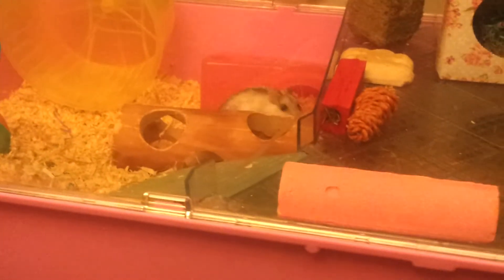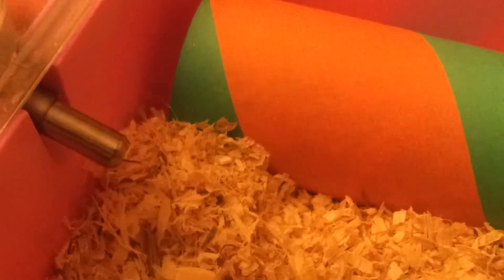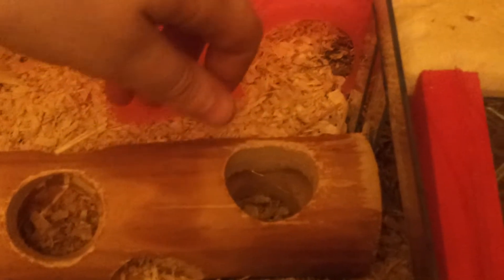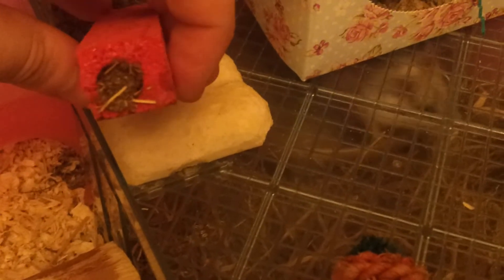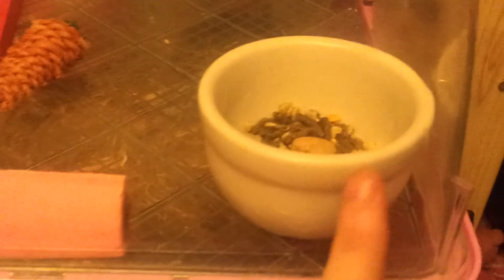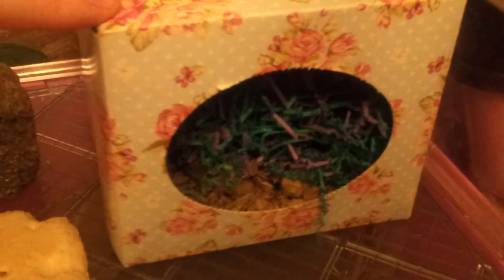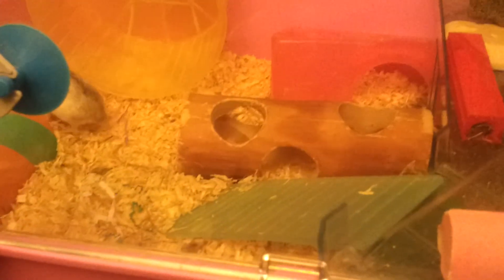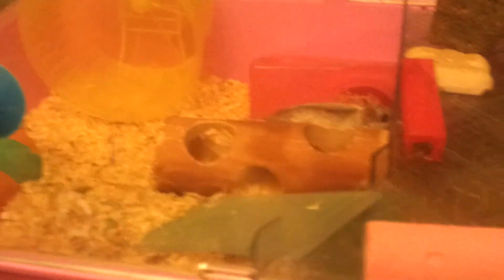elmos cage tour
LINKS